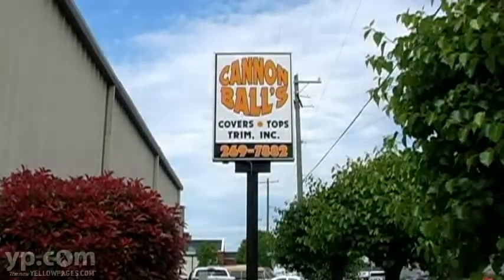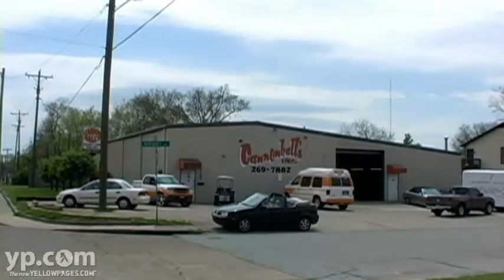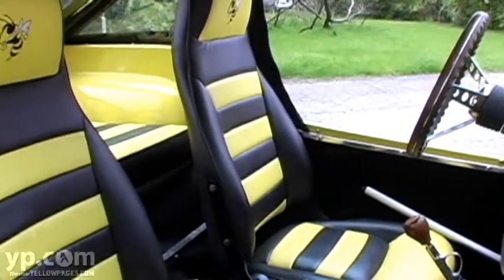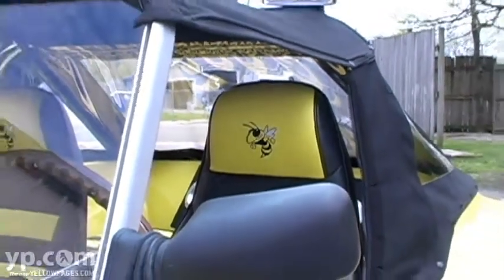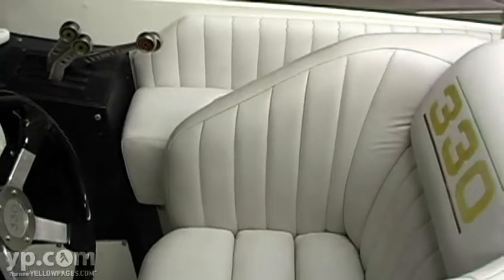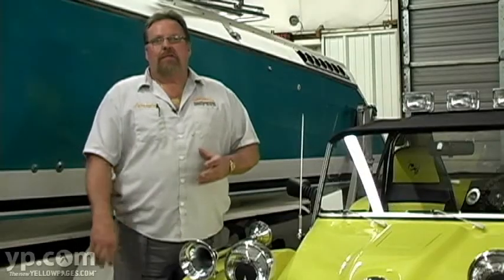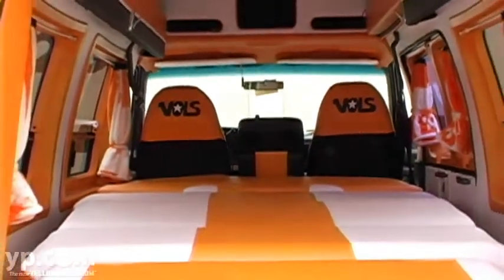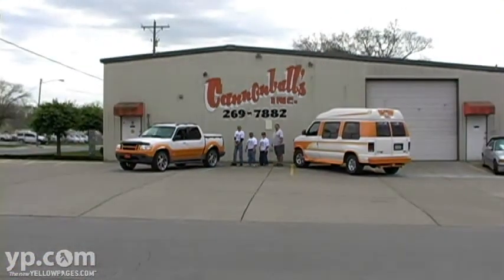Nashville Car Boat Upholstery Cannonball's Covers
Time to replace the upholstery in your boat or car? Give it a twist at Cannonball's Covers in Nashville, Tennessee. Specializing in custom colors and fabrics, this team of specialty upholsterers can completely redesign any interior and match it to any color or design theme! Just stop in and call for the owner, Cannonball White.